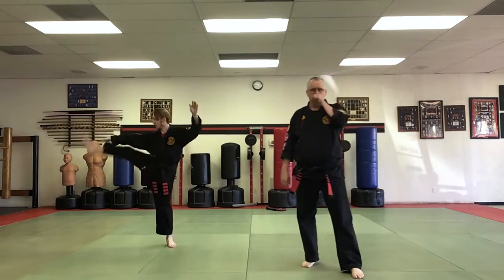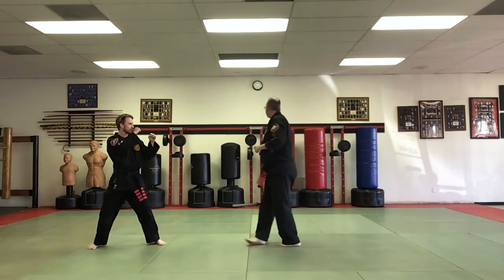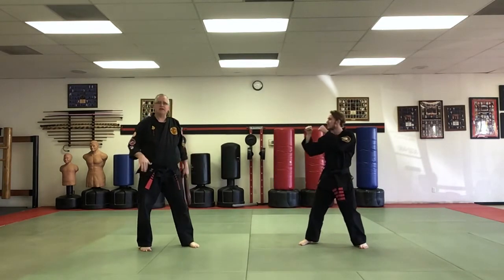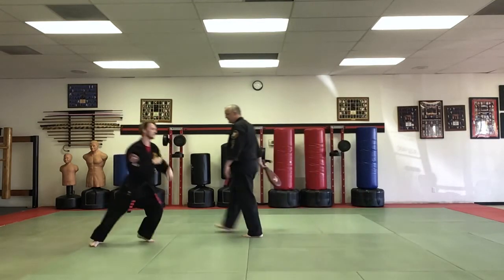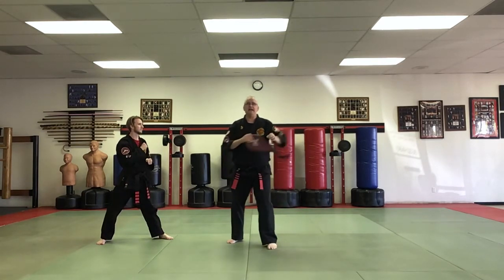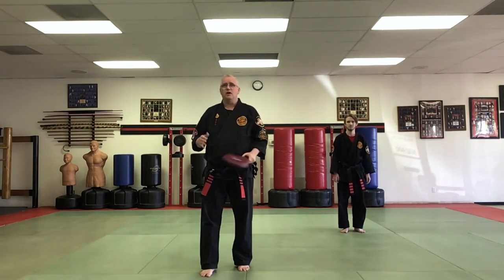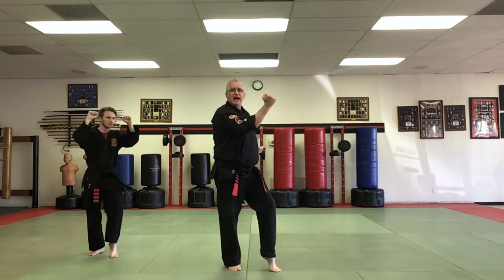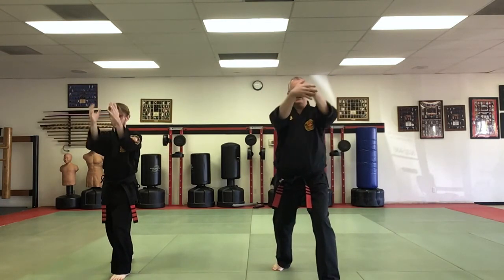Training with Master Hurd- Adult Kenpo Karate Class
Training with Master Hurd- Adult Kenpo Karate Class. Back to the basics with dynamic kicking drills and level 1 & 2 self defense techniques. Work hard, be safe, have fun & train with passion!